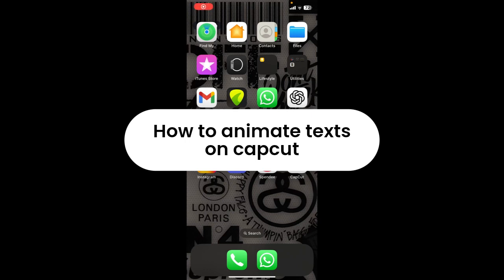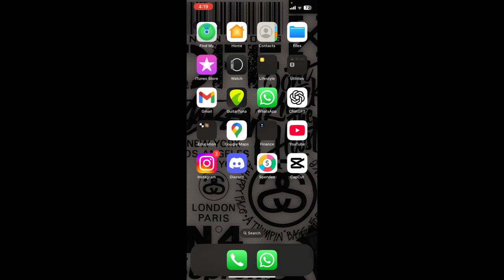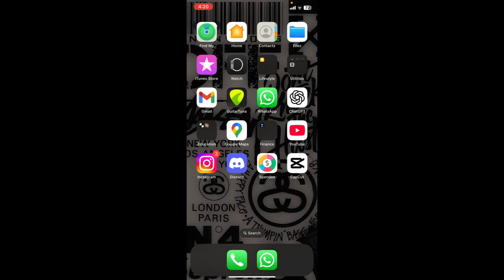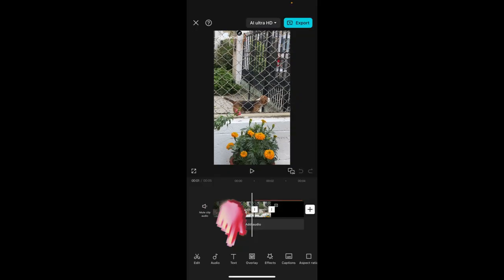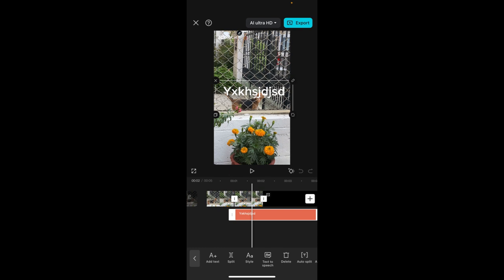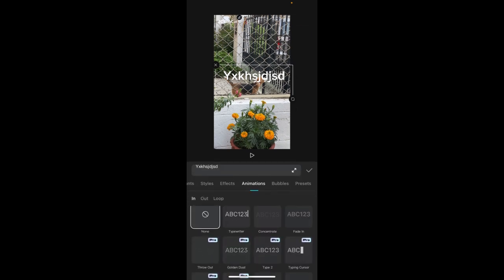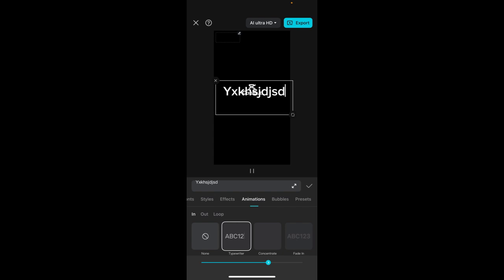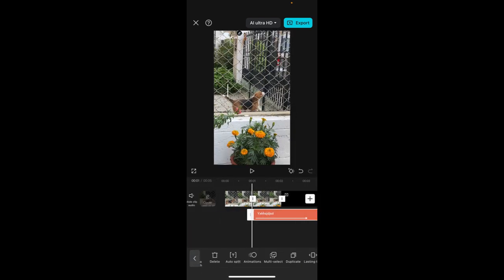How to Animate Texts on CapCut 2025?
Want to bring your text to life in CapCut? This tutorial walks you through the steps to animate text in CapCut, whether you’re using simple animations or more complex effects. Learn how to make your titles, captions, and subtitles stand out with dynamic movement and style!

✅ Follow this guide to animate text in CapCut and make your videos more engaging!